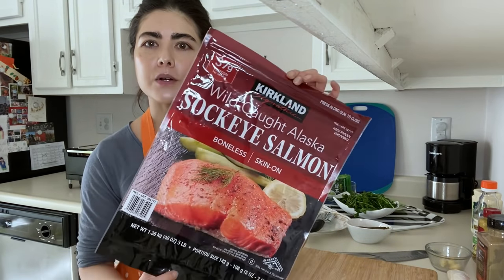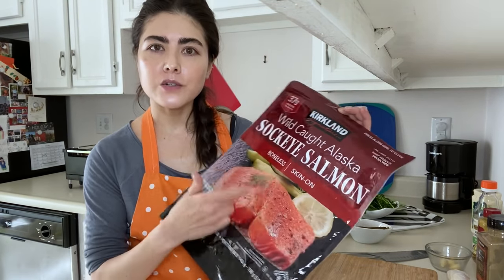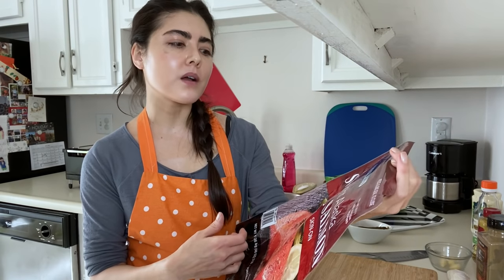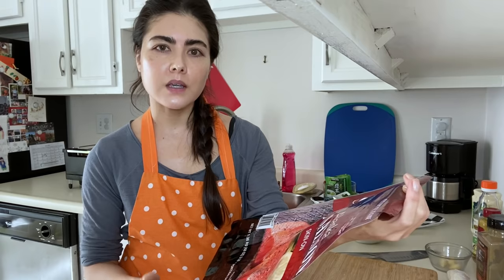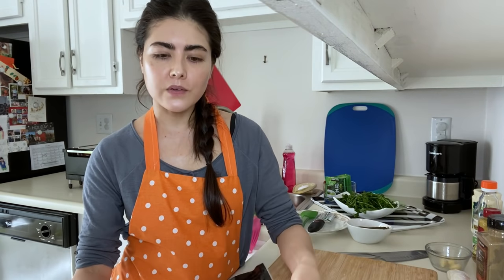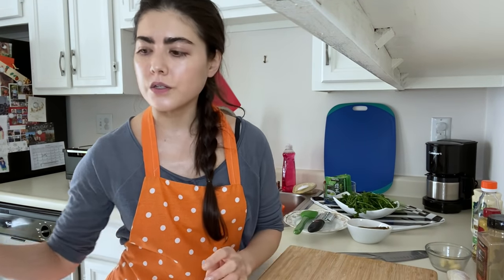How I Cured my PSORIASIS with DIET+ Key NUTRIENTS for Anxiety, Memory & Mental Health (BRAIN FOOD)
I'm preparing a simple, delicious, body- brain- & mind-nourishing meal while discuss the changes I've made to my diet over years of experimentation (trial & error) and finally landing on that which enables my whole body--but especially my brain and mind--to thrive.

[Timestamp for start of food prep 6:32]

It's important to remember that no single way of eating is going to suit everyone--we are all individuals. Biodiversity and numerous other factors will ultimately be the key(s) to figuring out the optimal diet for YOU. You must take everything into consideration and be willing to experiment on yourself. That's the only way to gain CLARITY, because thinking or presuming or assuming something is NOT the same as experiencing it. If you want to get serious about your health, then you have to be open and willing to make the necessary changes. (If nothing changes, then nothing changes.)

Certain foods are scientifically proven to improve memory, cognition, anxiety & mood--overall mental health. Some will be more or less efficacious and, again, I encourage experimentation so you can FIND OUT (that's the only way to know). I can personally attest to the efficacy of fish oils and EFAs obtained from my diet which is rich in fatty fish (sardines, anchovies, salmon).

My wish for each of you, whomever sees this, is that you gather information from a wide variety of sources, find a diet that you can sustain and that will serve your body AND mind and overall health; one that you can maintain. If you can do that for yourself, you'll be set for life.

Why I love eating SALMON (especially canned, although I also eat fillets)...

Pink salmon, like most oily fish, is rich in omega-3 fatty acids. One portion contains 1493 mg of this heart- and brain- healthy compound. One serving of canned, pink salmon contains 16.8 g of protein, just over one-third of your recommended daily intake. As an animal protein, these are complete proteins (they deliver all of the amino acids your body needs but can't make for itself).
Canned pink salmon is incredibly rich in vitamin D. A single 3-oz. serving delivers more than 100% of your daily allowance! Along with D, it brings 62% of your vitamin B12, 40% of your selenium, 28% of your phosphorus and niacin, and 13% of your vitamin B6. It also delivers appreciable amounts of riboflavin, folate, pantothenic acid, iron, calcium, potassium, zinc & copper.

Benefits of fish oil primarily attributed to omega-3 fatty acids (found mainly in oily fish)
Omega-3 fatty acid-based lipid infusion in patients w/chronic plaque psoriasis (This study involved administration of a fish-oil-derived lipid emulsion; very interesting...personally I'd rather just consume fish--and I do--and this has worked really well for me.)
(There are several others where I've emphasized it...I'm always emphasizing it, lol.)

(I canceled my cable for this & love it)

I am a participant in the Amazon Services LLC Associates Program, which means that I earn from qualifying purchases. Products linked, spoken about, and/or featured on my channel are purchased by me. All thoughts and opinions presented are my own.